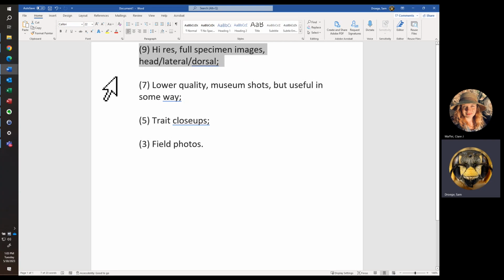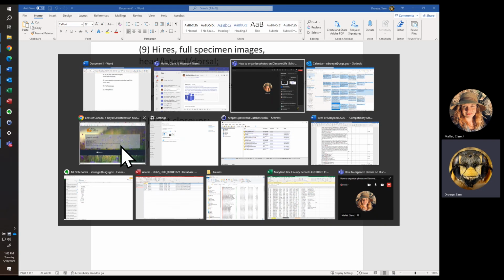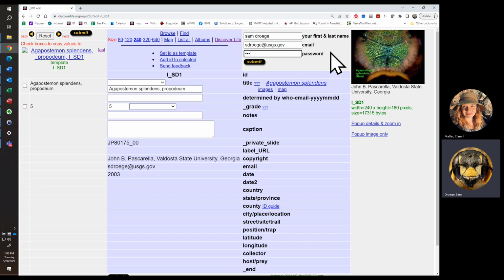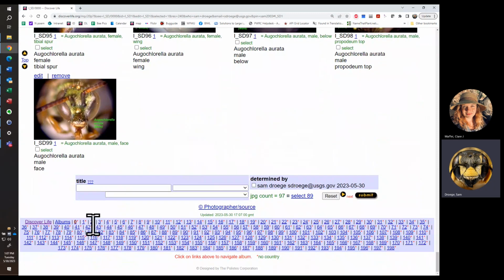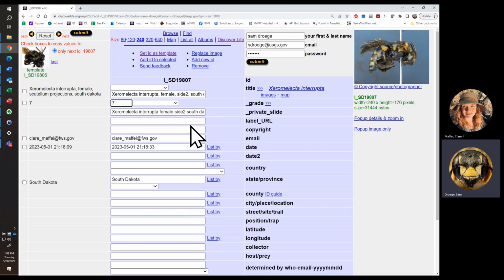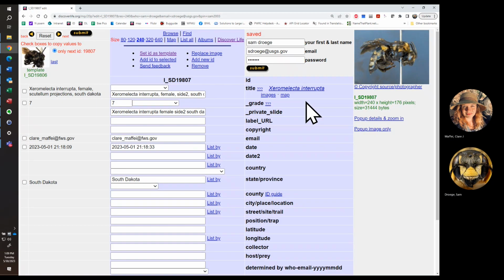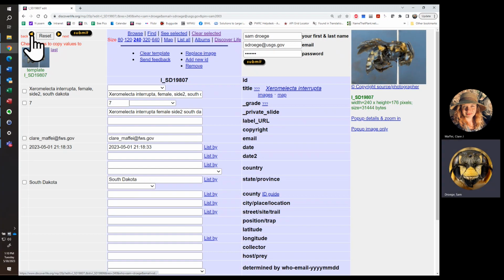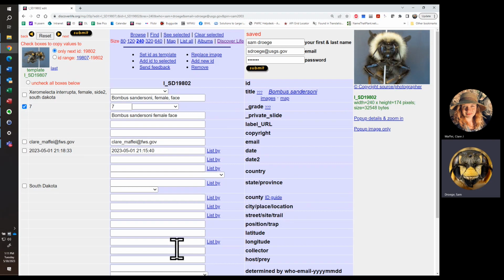How to organize photos on DiscoverLife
This video demonstrates two ways to organize photos that have been uploaded to a DiscoverLife album. Photos can be organized and edited individually and in a batch using a template.